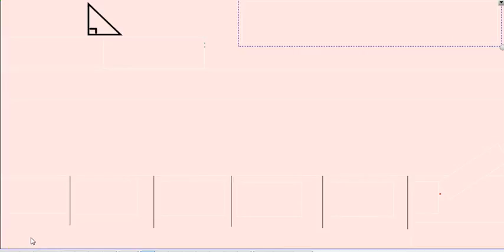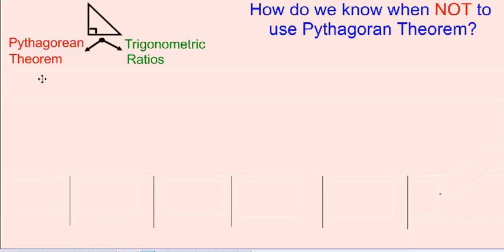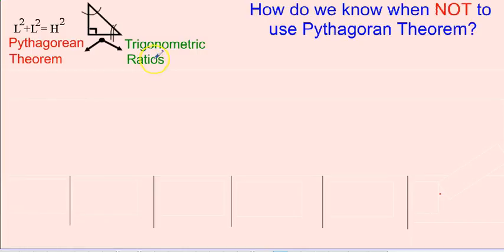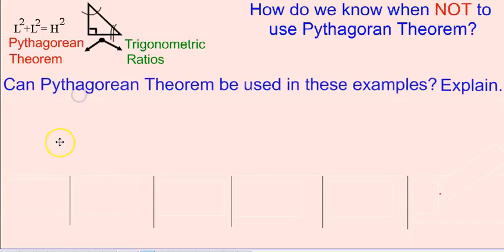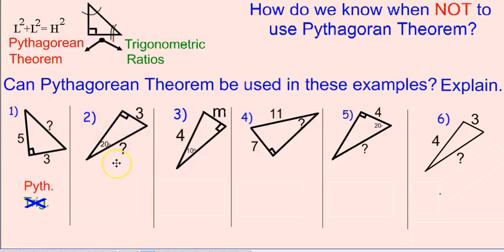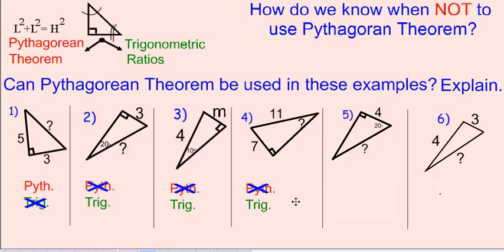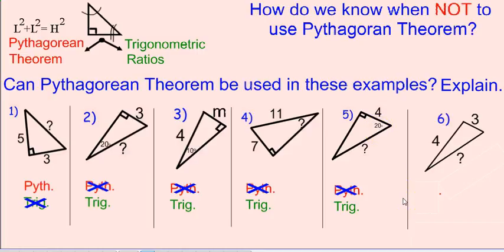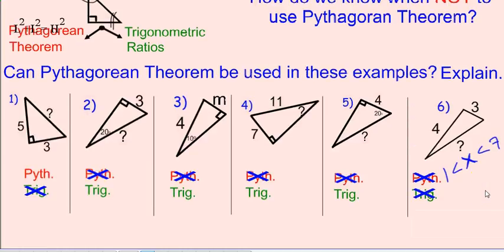T_3_Pythagorean Theorem OR Trigonometric Ratios?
Simple Way To to tell whether you should use Pythagorean Th. or Trig Ratios.